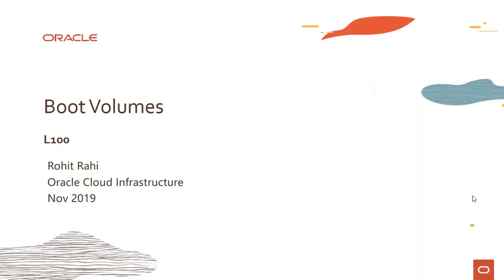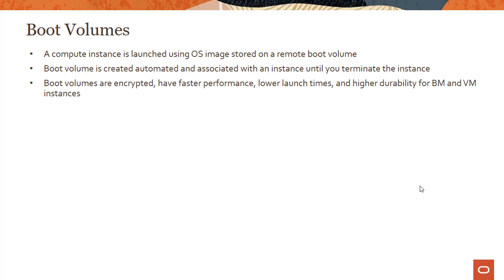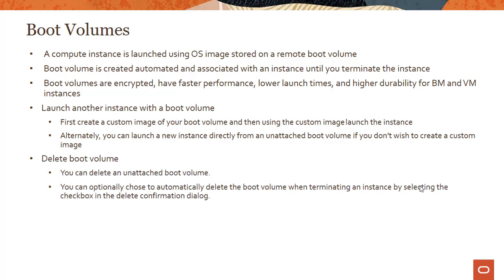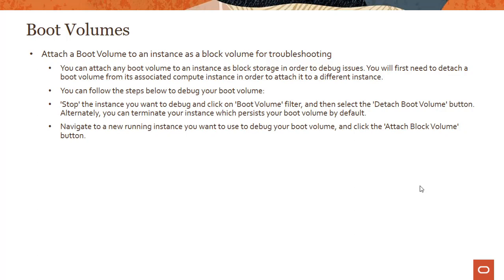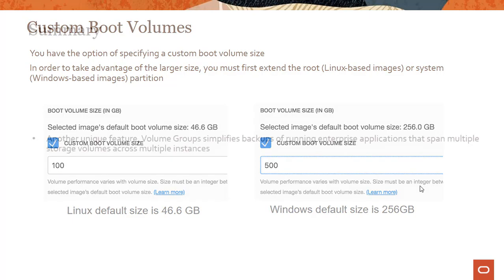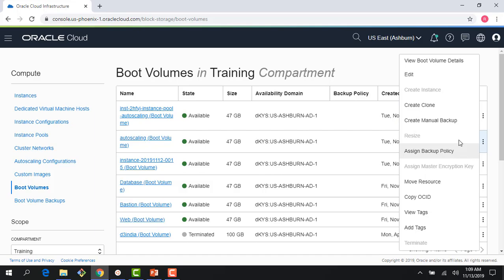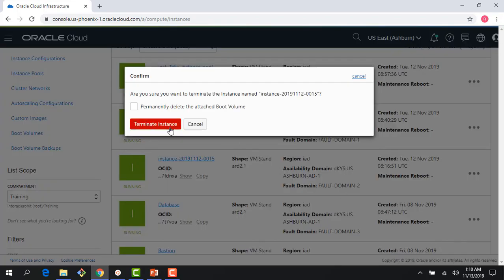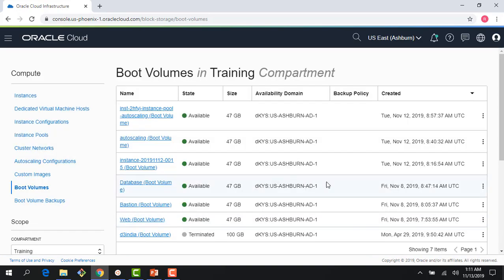Block Volume Level 100 - Part 6: Boot Volumes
Introduction to boot volumes

1080p/720p HD.